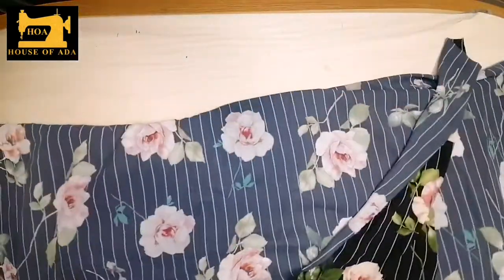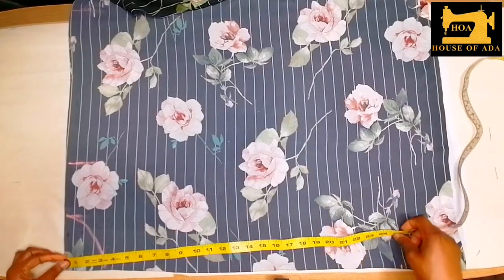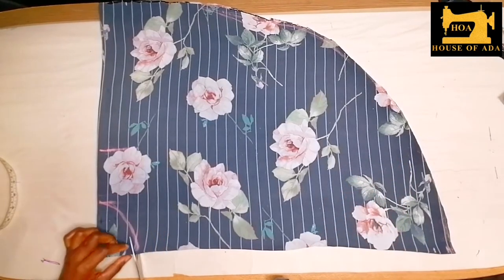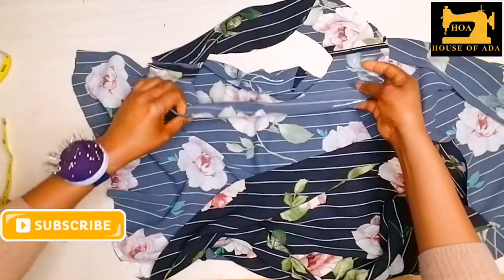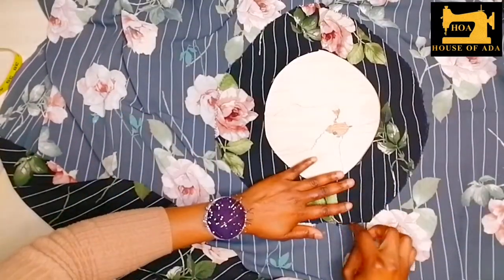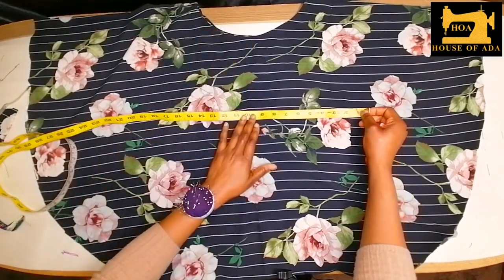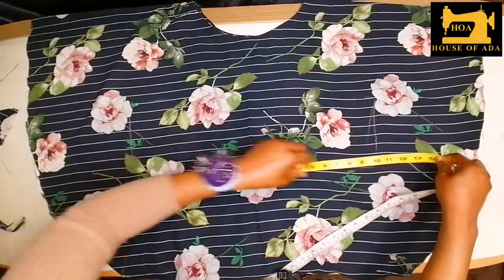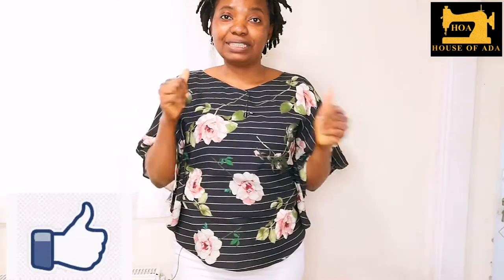DIY Easy Circle Top /Cape Top cutting and stitching. butterfly kaftan top cutting and stitching.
DIY Easy Circle Top /Cape Top cutting and stitching. This video will teach you the easy and quick method to sew circle /cape top.

kind regards,
HOUSE Of Ada